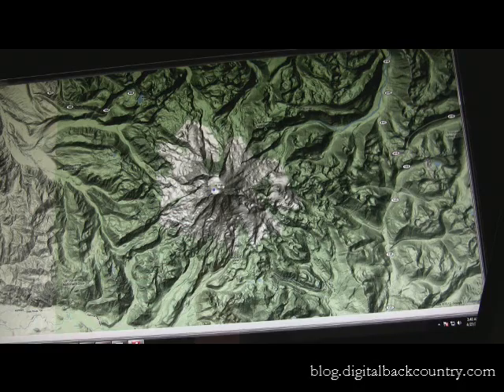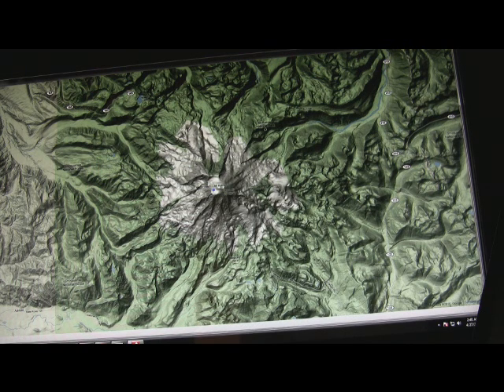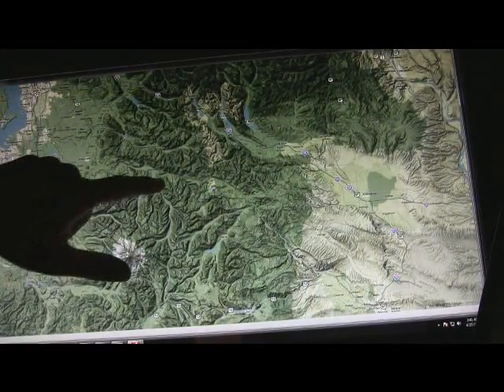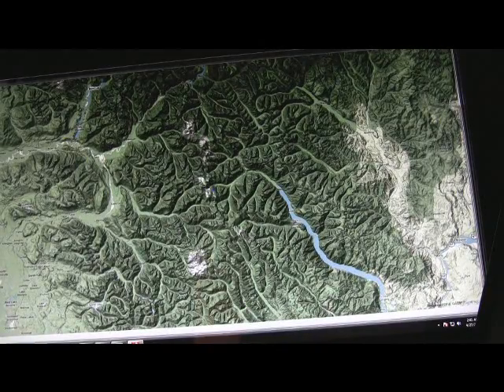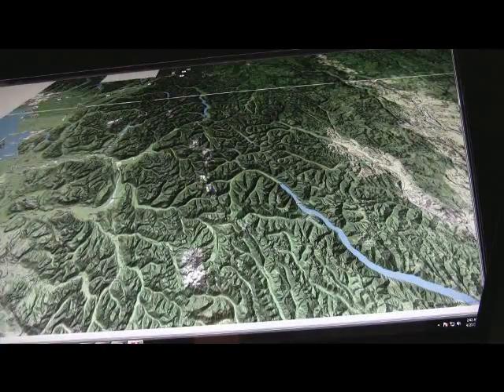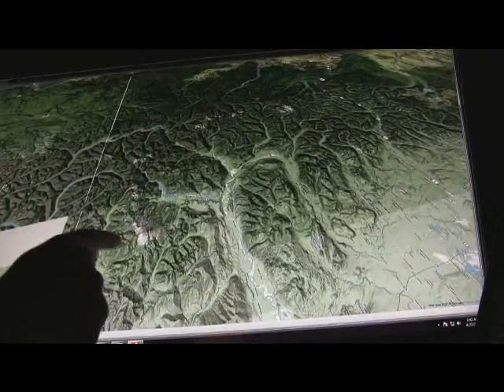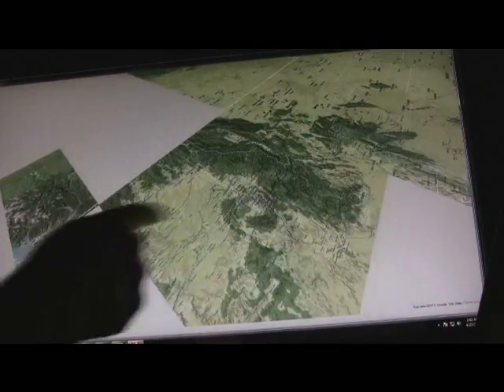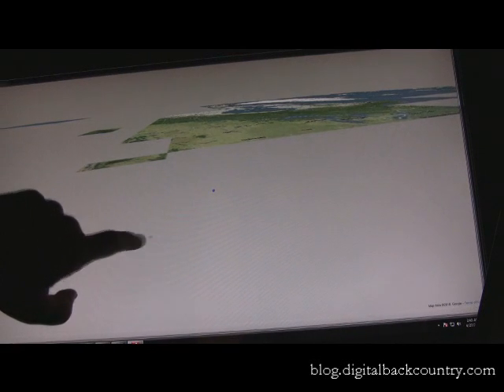AIR 2 Multitouch with Google Maps 3D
A demo of AIR 2's gesture events with the Google Maps Flash API.